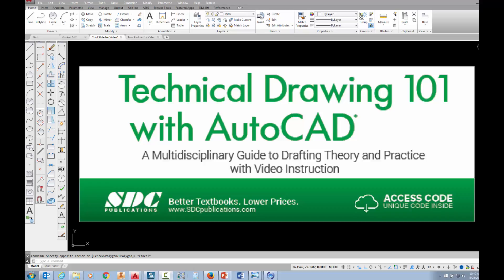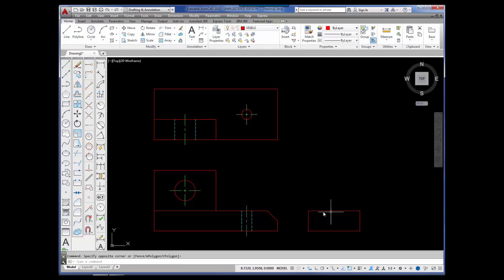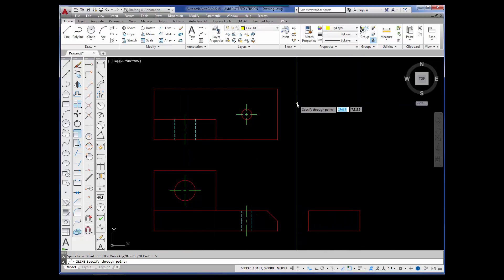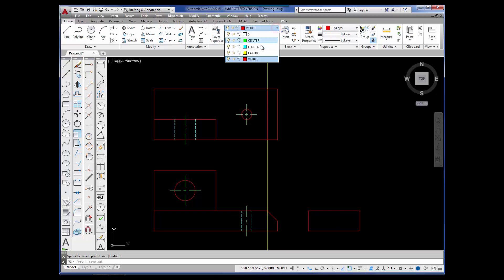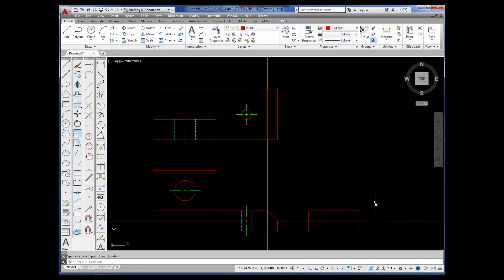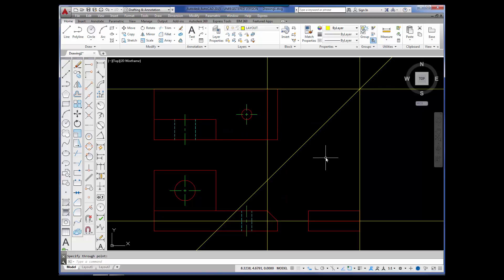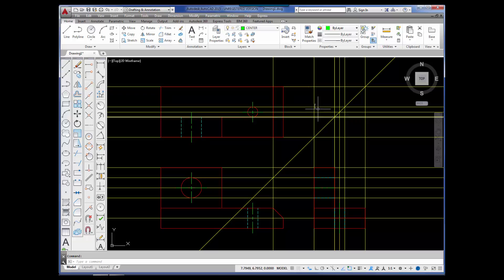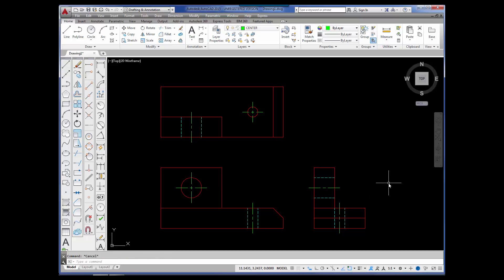Construction Line Command